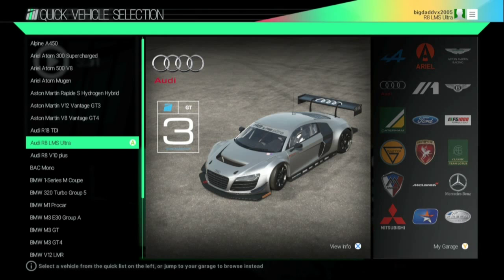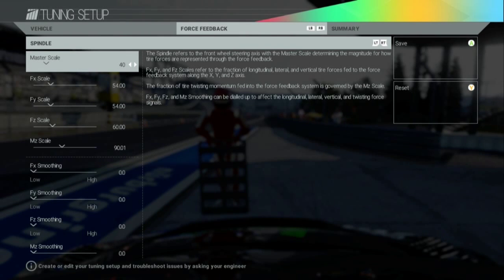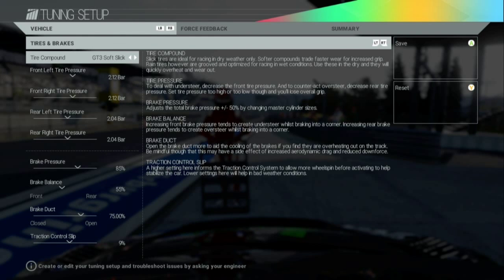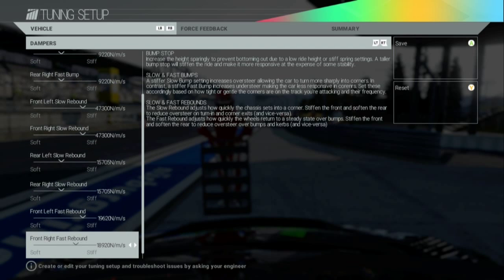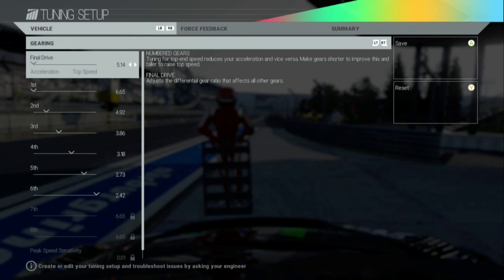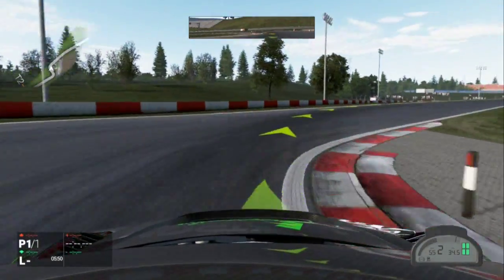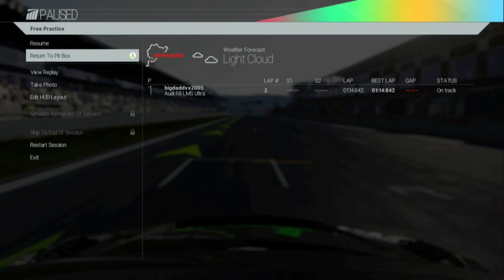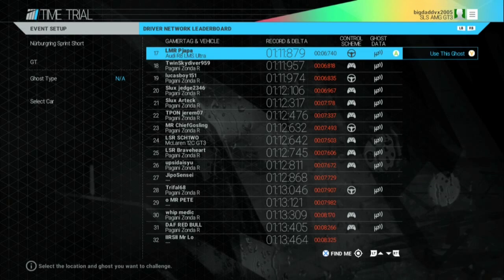Project cars Tuning Series 1 Audi R8 GT3 car on Xbox one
here is a quick tune for the audi r8 gt3 car for nurg sprint short.